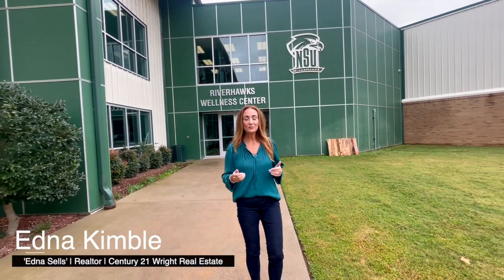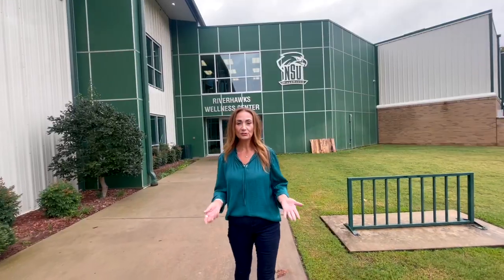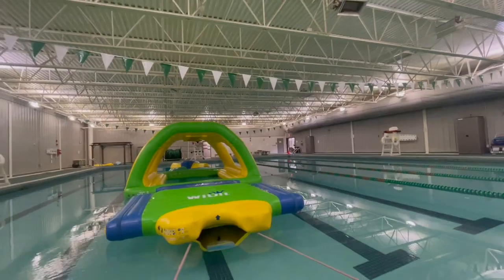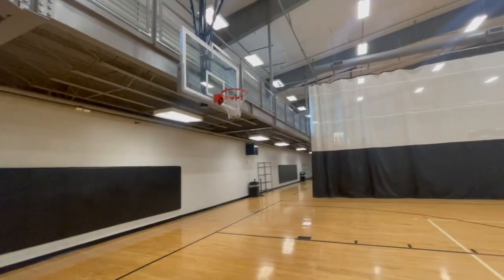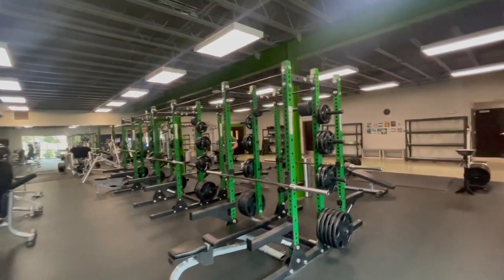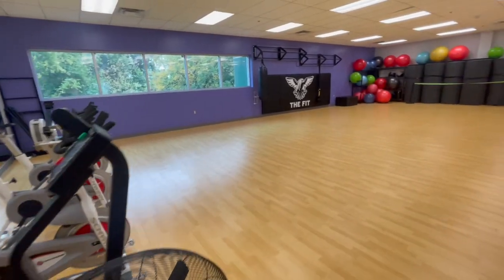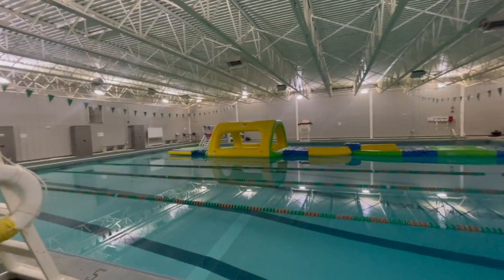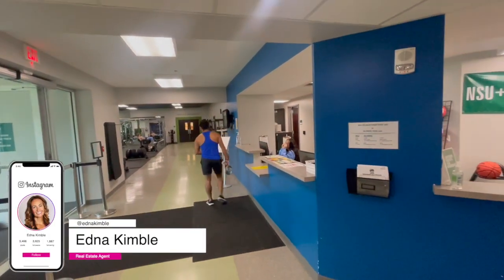Living in Tahlequah, Oklahoma | NSU Fit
Welcome to Tahlequah, Oklahoma! Today we give you an all-access tour of NSU Fit, the premier fitness center located in the heart of Northeastern State University. Whether you're an NSU student, staff, or Tahlequah local, this state-of-the-art gym is designed to cater to all your fitness needs. Join us as we explore every corner of this incredible facility!

🏋️ NSU Fit Features:

Discover the extensive range of equipment tailored for all fitness levels.
Take a virtual stroll through the spacious and modern workout areas.
Find out how NSU Fit is more than just a gym - it's a wellness hub.

Drop your questions or experiences with NSU Fit in the comments below - we love hearing from you!

Edna Kimble
Licensed Realtor
Century 21 Wright Real Estate
#1 Century 21 Realtor in the UNITED STATES